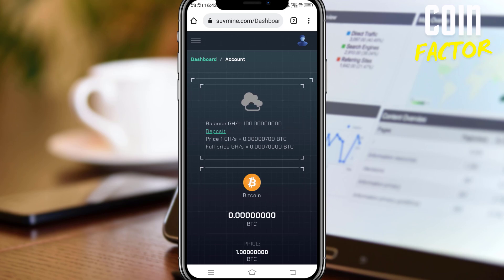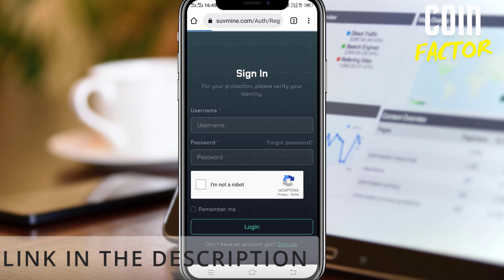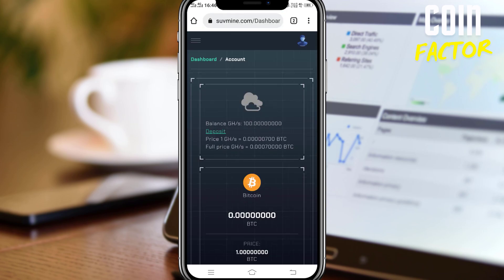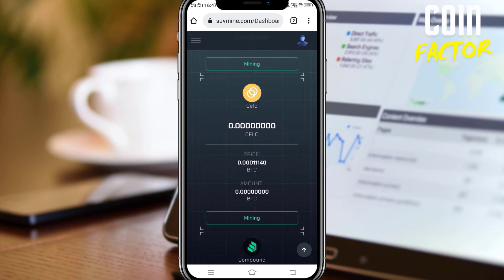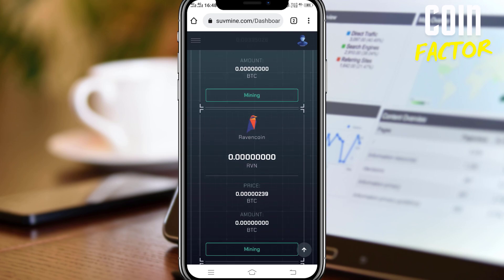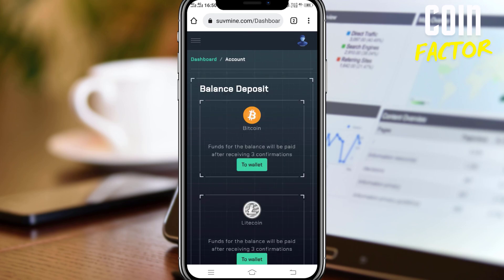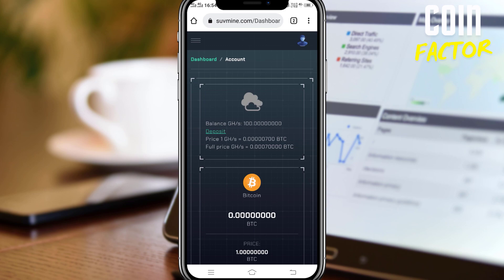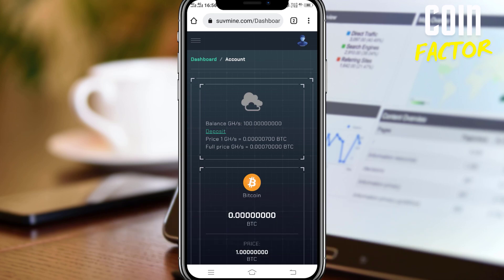Is Suvmine legit? | Suvmine.com honest review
►  Here we will see if suvmine.com is legit or a scam, suvmine cloud mining site claims that they are going to pay users with investment and without investment as well. So we will see if it really does.

► Topics covered:

1. Is suvmine legit?

📌 For the latest and most genuine crypto airdrops, you can join me in my telegram group

Note: I only post airdrops into my telegram channel YOUR CRYPTO AIRDROPS almost every week. Check it daily not to miss potential airdrops.

► YOUR 1 LIKE = 1 MOTIVATION 🙂